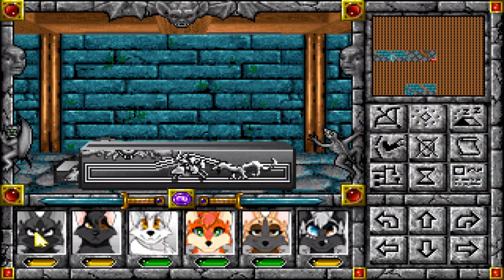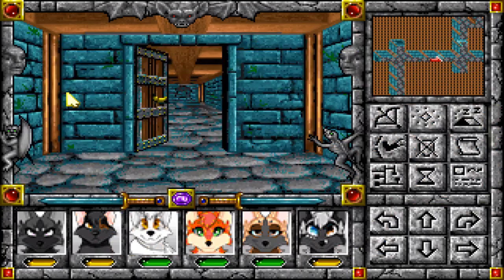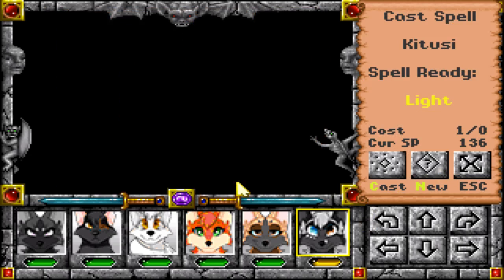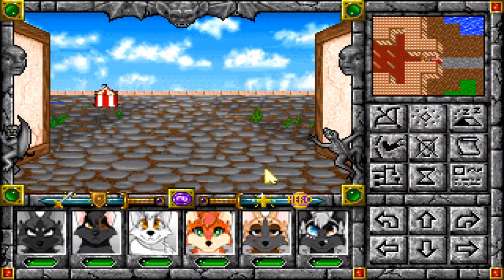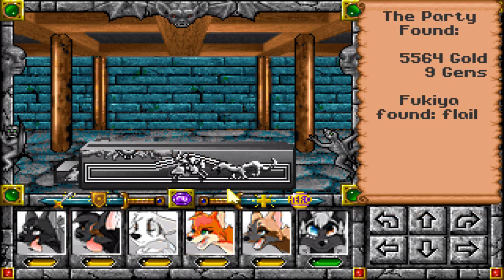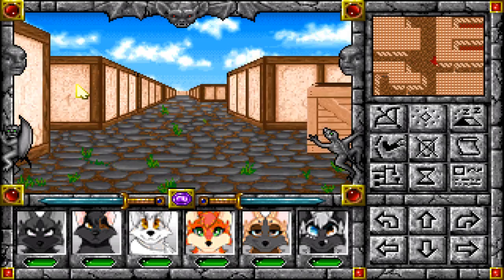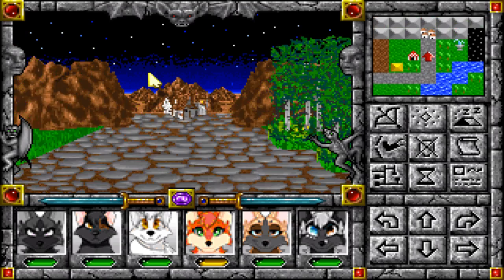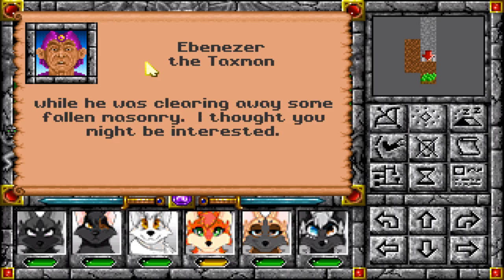World of Xeen - Kalinran (Solo) - Part 12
Our adventurers are back after a small break caused by a Windows Update and audio problems stalled their progress!  A "quick" stop at the Temple of Yak again leads our heroes on the right path again (finally!), and after some repairs on their purchased castle, they are prepped and prepared for what lies ahead--or are they?